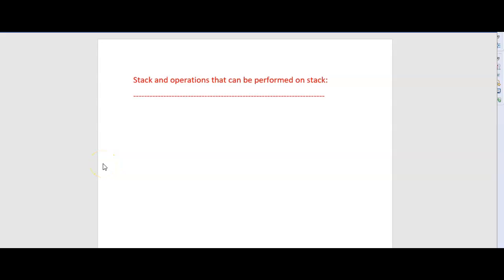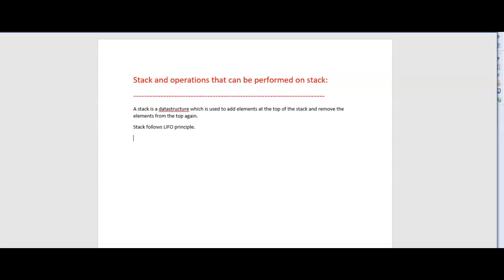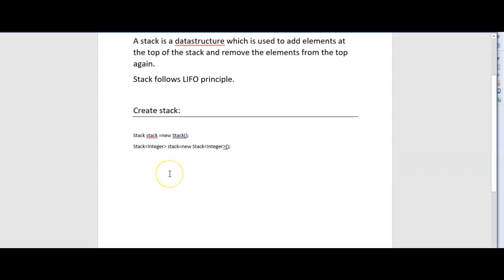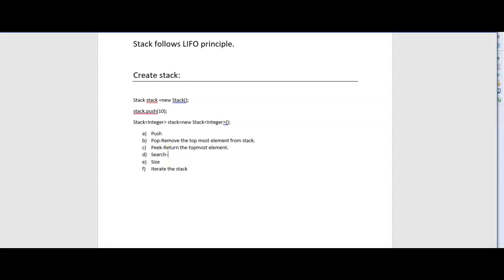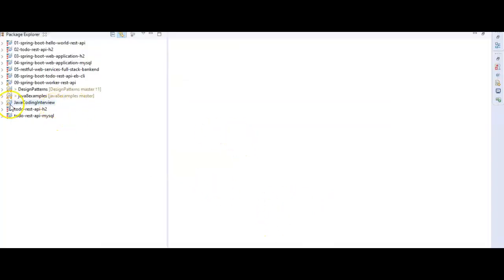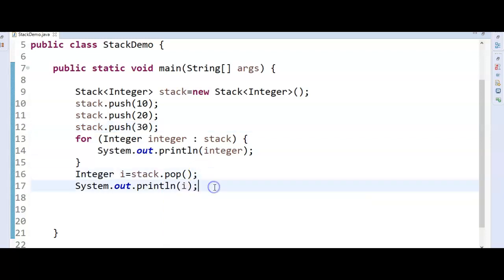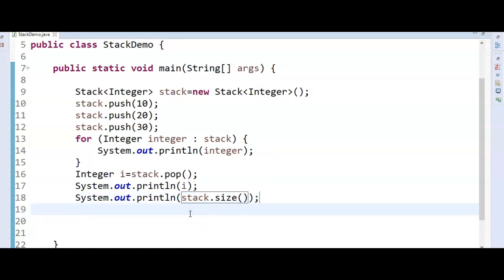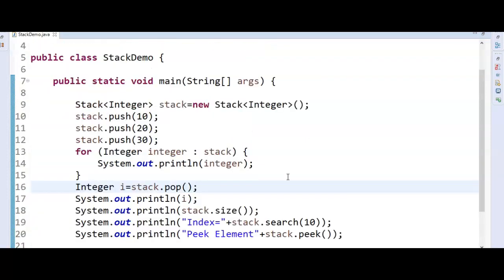Java Stack and operations that can be performed on stack || Java tutorials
1) How to read a matrix from console in java?

2) How to remove duplicates from string in java?

3) Write a java program to duplicate characters with number of occurences in java?

4) Write a java program to implement bubble sort part 1?

5) Write a java program to check string is palindrome or not?

6) Write a java program to print floyds triangle?

7) Write a java program to print floyds triangle?

8) How to count number of vowels in a string in java?

9) How to find largest and smallest values in an array in java?

10) Write java program to find duplicate elements in array in java?

11) write a java program to check the input number is prime or not in java?

12) Write a java program to print pyramid pattern of numbers?

13) Write a java program to find missing number in array in java?

14)Write a java program  to print numbers in java up to 10 with out using loops?

15) How to sort elements in array in asc and desc order in java?

16) Write a java program to find factorial of a number in java?

17) write a java program to find second largest element in the array in the java?

18) Write a java program to check two Strings are anagrams or not by sorting and comparing strings?

19) Write java program to print Characters count in each word in String ?

20) Write a java program to find reverse of a string in java?

21) Write a java program to add elements in an array in java?

22) Write a java program to find largest of three numbers?

23) Write a java program to print multiplication table?

24) Write a java program to print star pattern?

25) Write a java program to find factors of number from 1 to 100

26) Write a java program to print fibonacci series using loops?

27) Write a java program to print Ascii values of a Character ?

28) write a java program to implement bubble sort - Part 2?

29) Write a java program to print fibonacci series ?

30) Write a java program to sort characters in String in java?

31) How to sort hashmap keys in java?

32) Write a java program to check two strings are anagrams or not?

33) Write a java program to find factorial for large number?

34) Write a java program to find even and odd number?

35) How to Swap two numbers without using third variable in java?(Addition and subtraction operation)

36) Write a java program to convert Fahrenheit to celsius?

37) Write a java program to find reverse of a number in java?

38) Write a java program to print alphabets?

39) Write a java program to check given input character is alphabet or not ?

40) How to reverse the order of elements in arraylist in java?

41) How to swap elements in list in java?

42) Write a java program to find sum of 10 numbers in java?

43) How to swap two numbers in java?

44) How to swap two numbers in java with out using temp variable?

45) Write a java program to check whether array contains duplicates?

46) How to calculate area of Rectangle in java?

47) Write a java program to find factorial of a number recursion